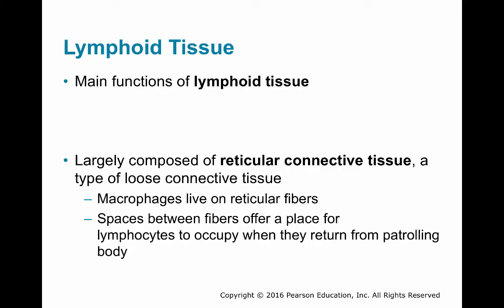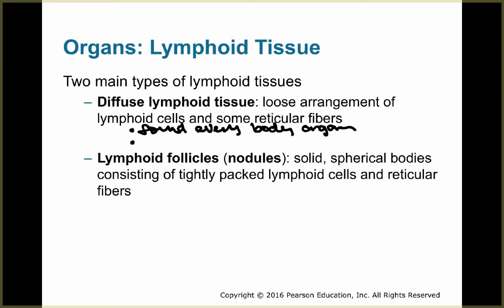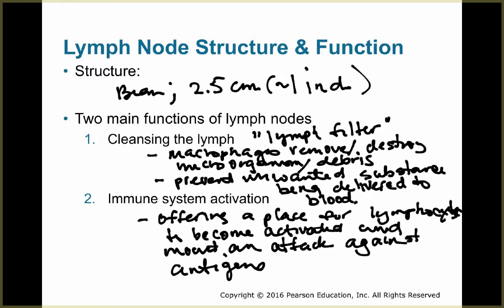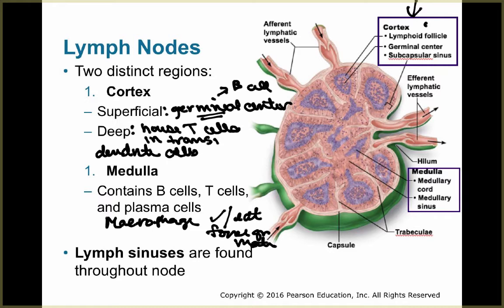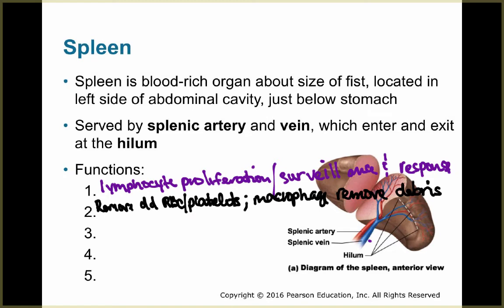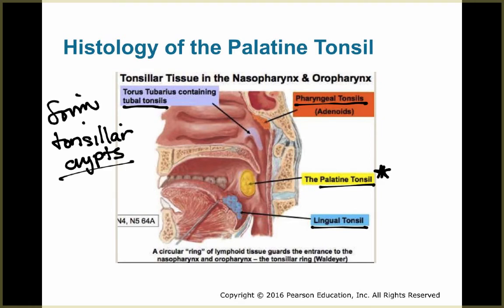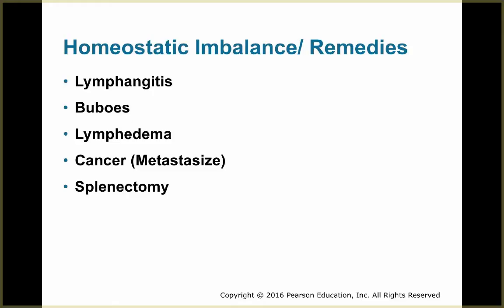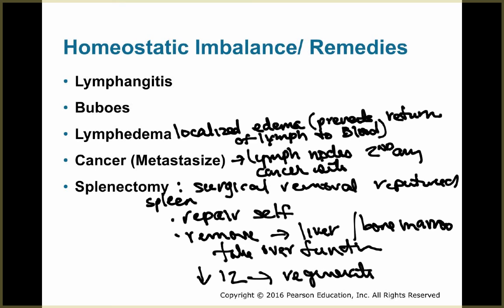BIOL 2402 Lymphatic System, part 2